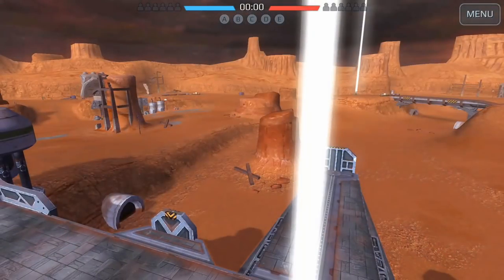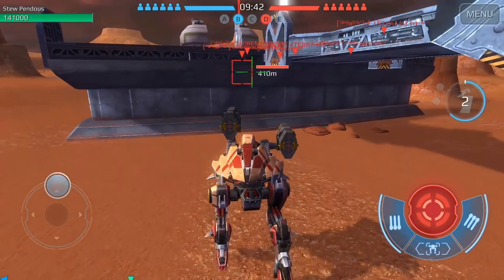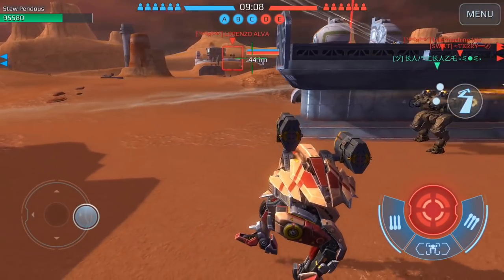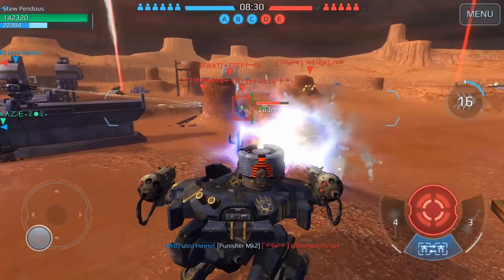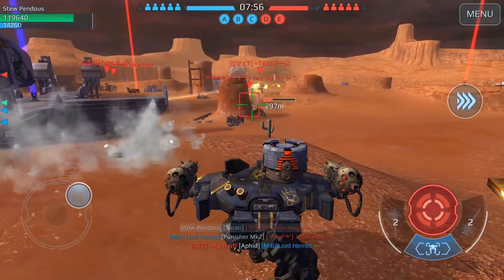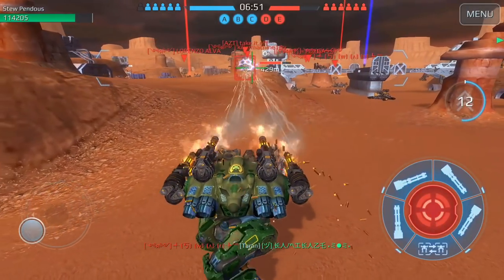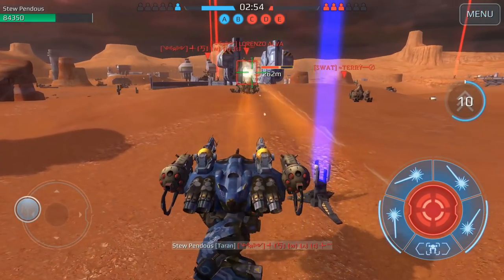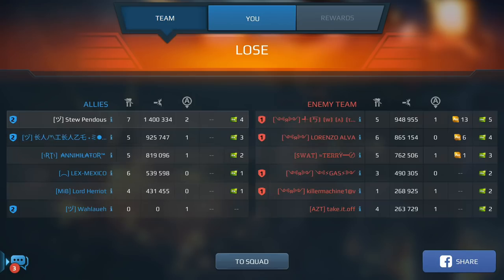War Robots - Punisher Griffin, the BEST Universal Soldier?? 1.4 Million with Iron Smiles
What's up peeps!  Sorry for the late upload, love ya'll though!  Let me know what other questions you have about the Punisher Griffin! Also, I listened back to myself for a second and it almost sounds like I'm apathetic lol, I just recorded the audio basically when I woke up, so I was just groggy ;) . Sorry for the lack of energy!!!